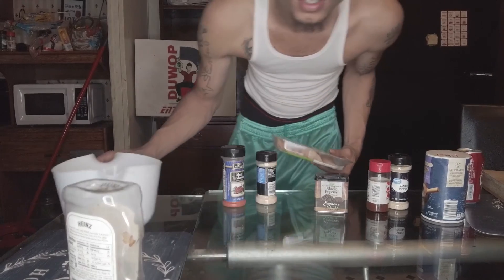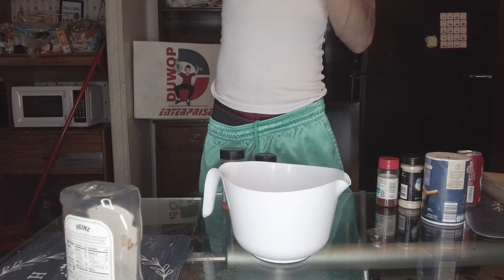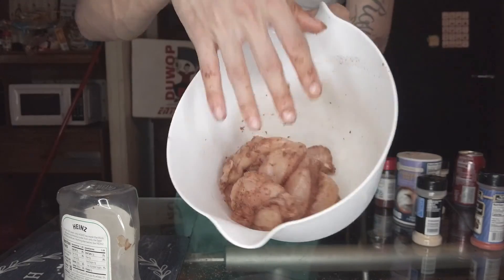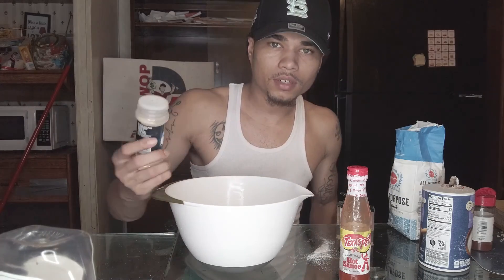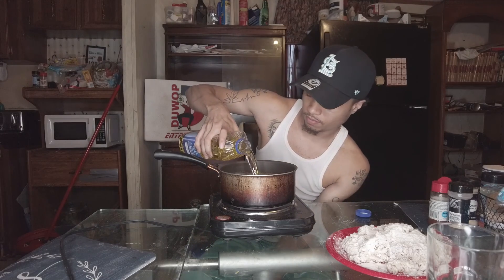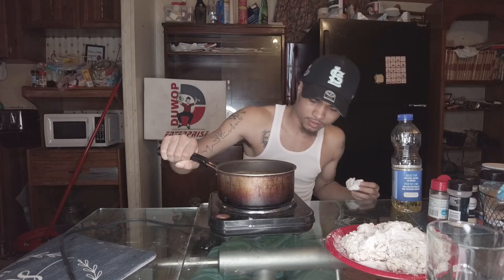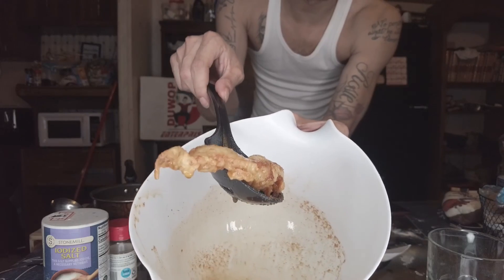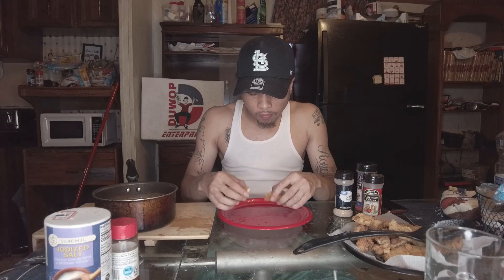Nashville Hot Chicken Tenders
first try at cooking nashville hot chicken and i wanted it to taste like kfc check out the video to see what happens